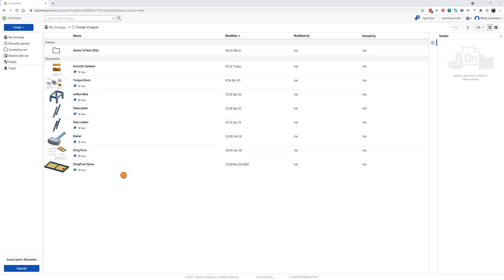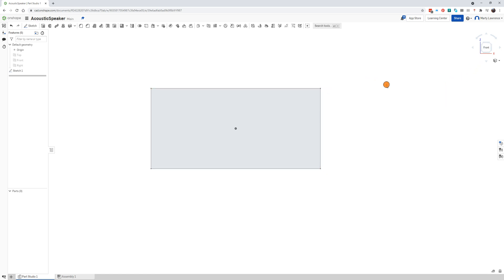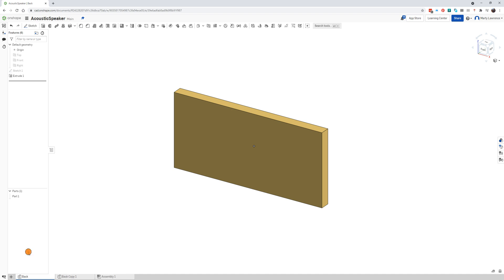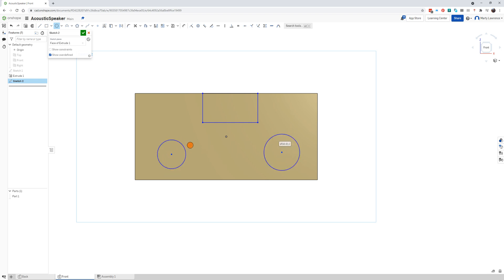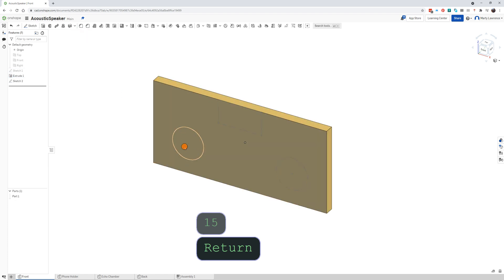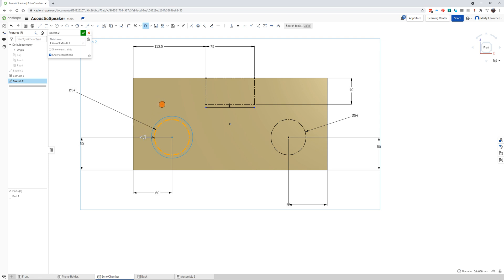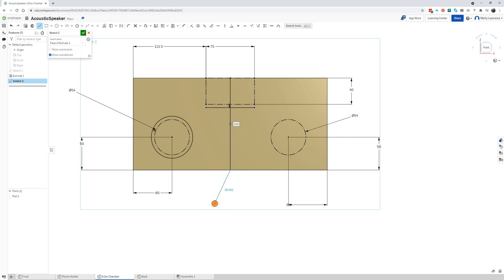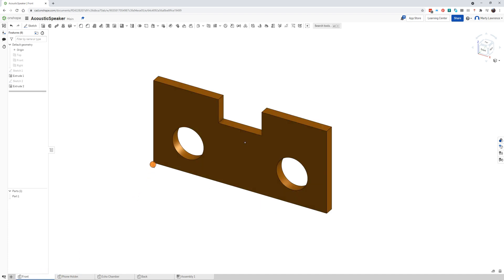Acoustic Speaker- OnShape - part 1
Tutorial to draw the Acoustic Speaker in OnShape